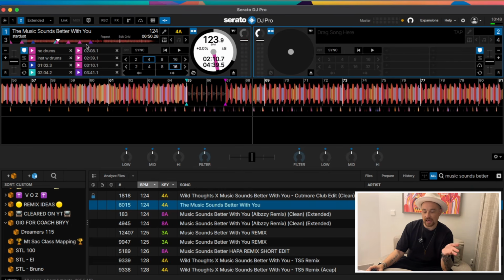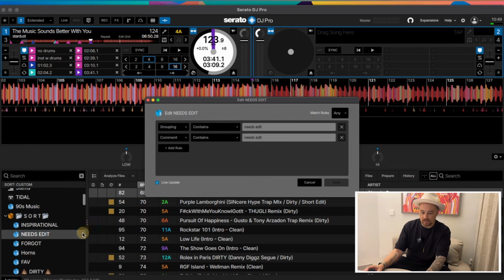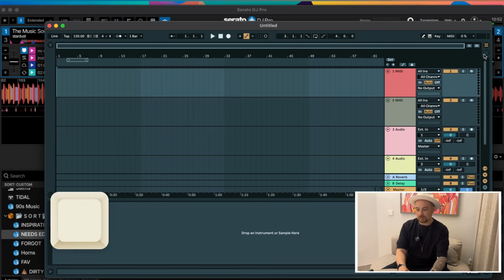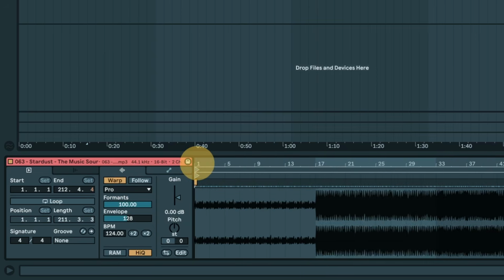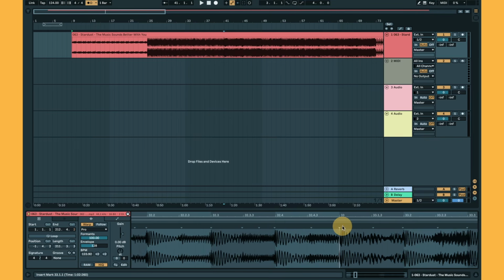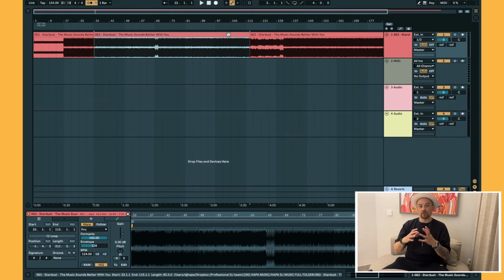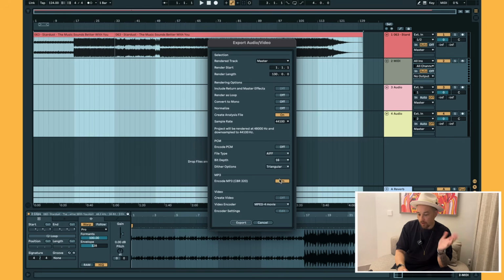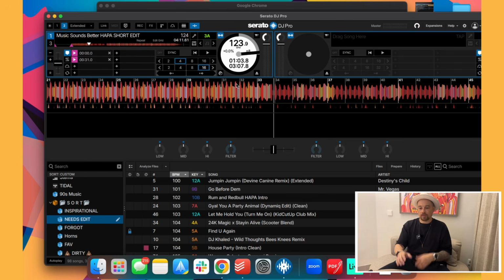How to Make a DJ Edit in Ableton Live: Step-by-Step for Beginners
Does the idea of opening a DAW like Ableton Live scare you? You’re not alone. In this episode, Coach Hapa breaks down the "Intimidation Barrier" and shows you exactly how to start making your own DJ edits today—even if you’re a complete beginner.

The secret isn't starting in Ableton; it's starting in Serato. I’m sharing my "Needs Edit" workflow hack that lets you batch your ideas while you're actually DJing, so when you sit down to create, the work is already 70% done. Watch as I take a classic house track and perform a "Short Edit" surgery in Ableton Live Intro, covering everything from warping and transients to the "Command-Shift-Delete" shortcut that will save you hours of clicking. Stop relying on hot cues to jump sections—start making the music sound exactly the way you want it.

TIMESTAMPS:
0:00 Making Your First DJ Edit: The Beginner’s Guide
1:30 The "Ableton Fear": Why I almost gave up
2:45 PRO TIP: The "Needs Edit" Smart Crate Hack
4:15 Step 1: Setting your "Cut Points" in Serato
5:30 Choosing your DAW: Why Ableton Intro is all you need
7:00 Drag & Drop: Moving audio from Serato to Ableton
8:15 The Art of the Warp: Setting transients for a perfect grid
10:00 Making the Cut: Essential shortcuts (Command E & Z)
12:15 The "Smash" Edit: Deleting time without losing the beat
13:45 Exporting for High Quality: 320kbps MP3 Settings
15:00 Library Management: Backing up your new edit
16:30 Final Recap: Why making edits grows your brand

TL;DR – WHAT YOU'LL LEARN:
• How to use "Smart Crates" to tag tracks that need editing while you're gigging.
• Why you should use Serato to identify your Bar Counts before opening Ableton.
• The basics of "Warping" to ensure your edit stays perfectly in time.
• How to name and export your files so other DJs see your branding.
• Why "Simple Edits" are often better than over-produced remixes.

TOPICS COVERED:
✅ Ableton Live Intro for DJs
✅ How to make a "Short Edit" of a song
✅ Serato DJ Pro to Ableton Workflow
✅ Music Production for Beginners
✅ Time-saving shortcuts in Ableton Live
✅ DJ Branding through custom edits

Proper practice makes progress, and mastering your own edits is the fastest way to stand out in the booth. It’s time to stop being scared and start creating.